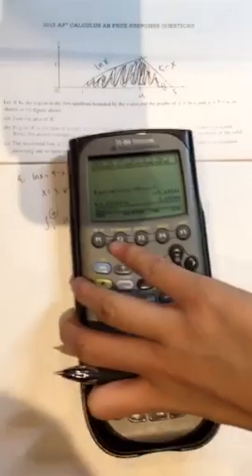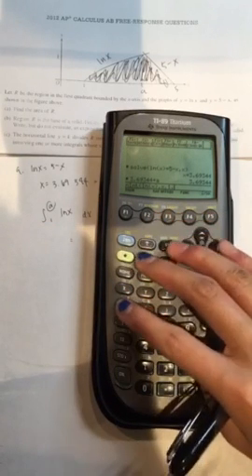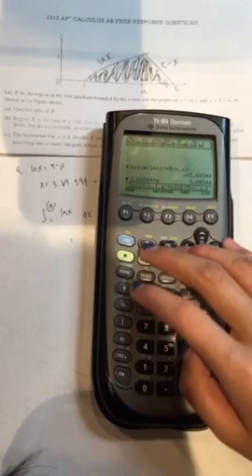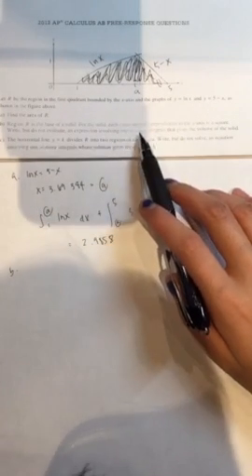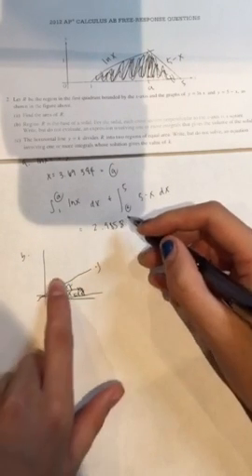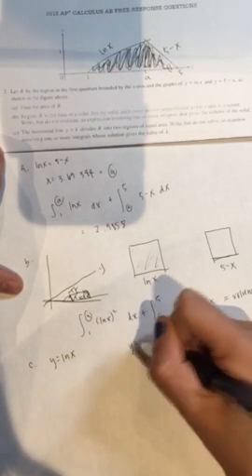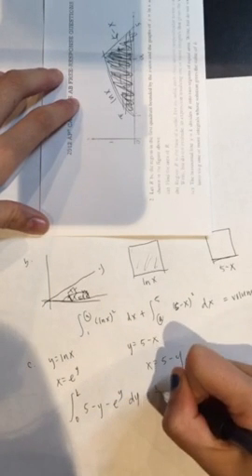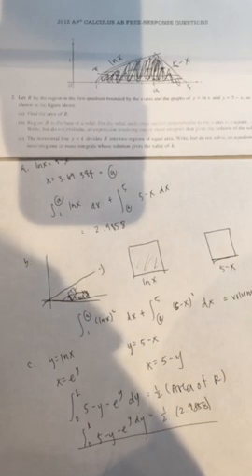Calculus video project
Sonia Gu
2012 #2